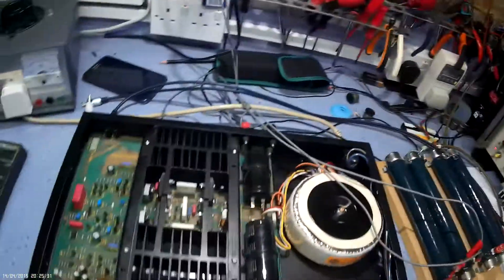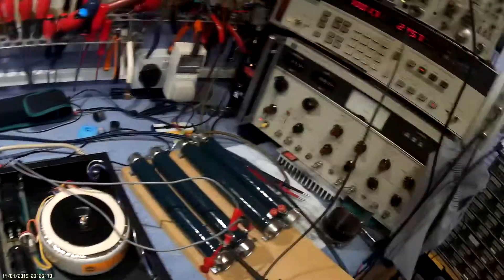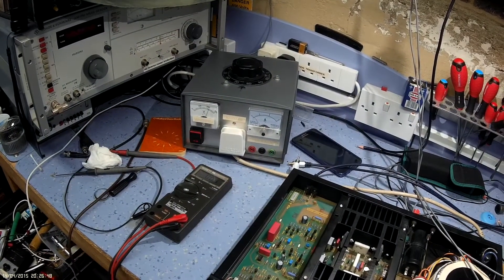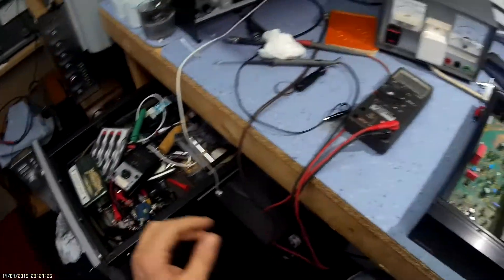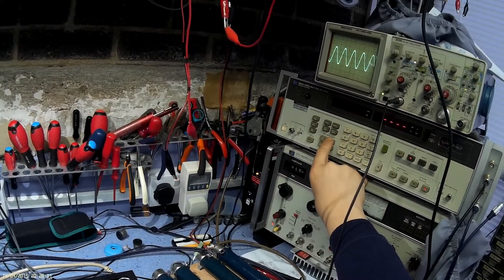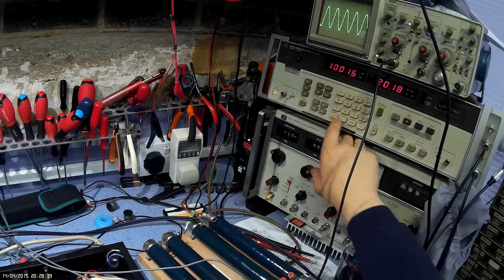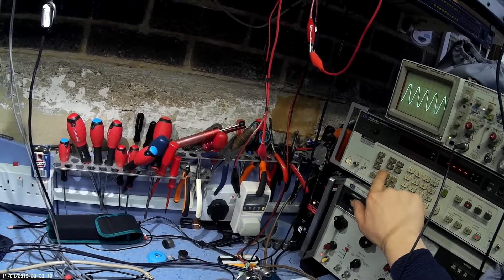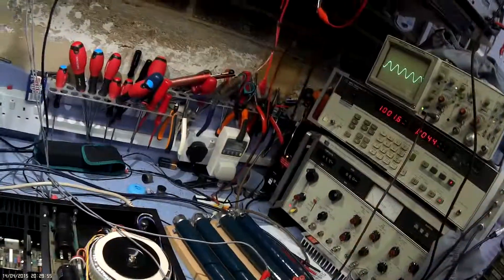Audiolab 8000m Pt 2 Power & distortion test